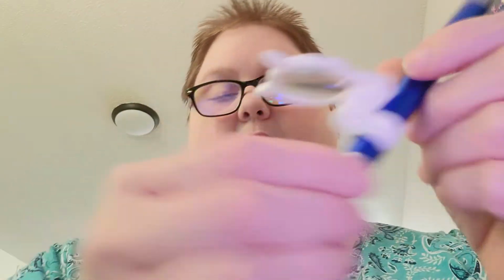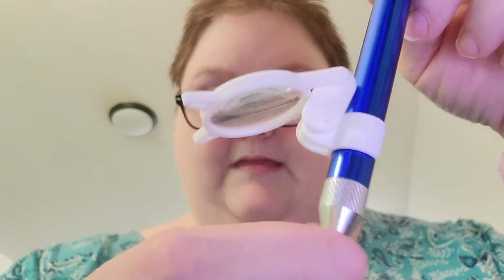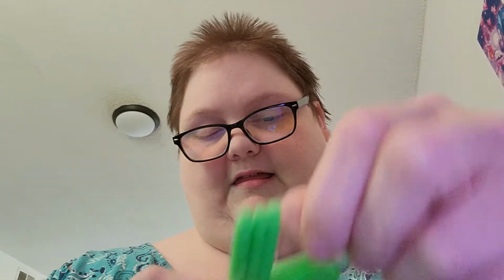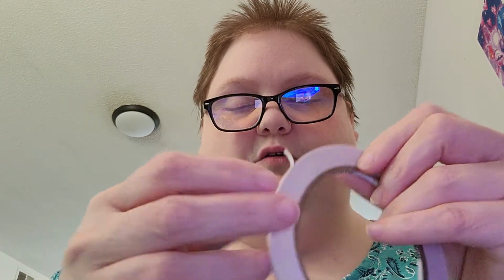unboxing a pen set and sticky wheel from Ali express and messing everything up